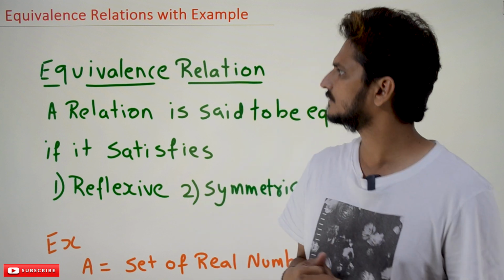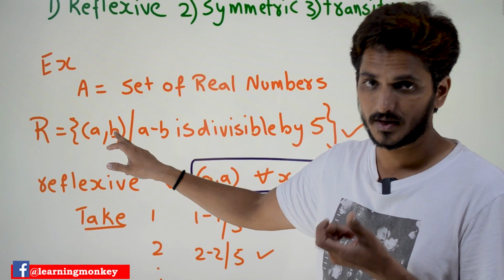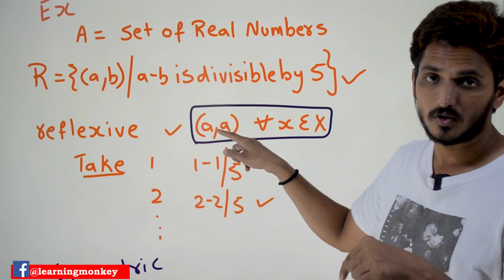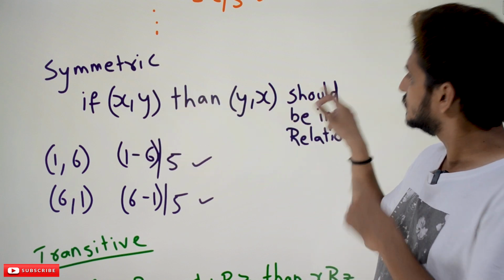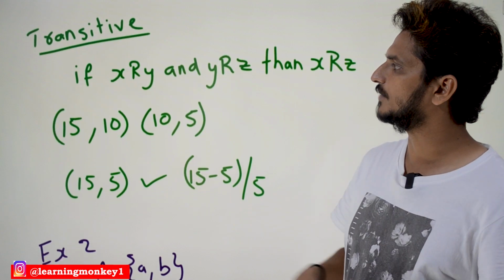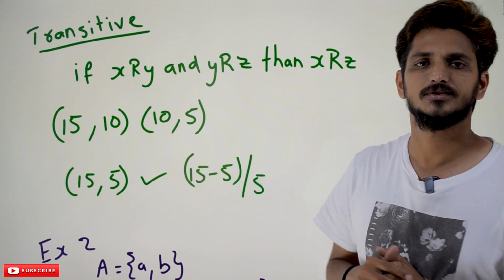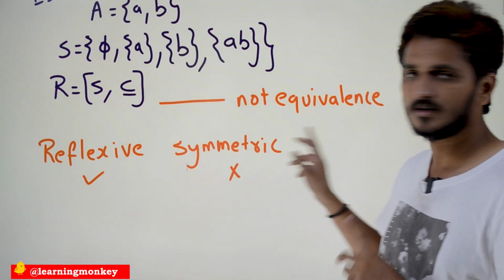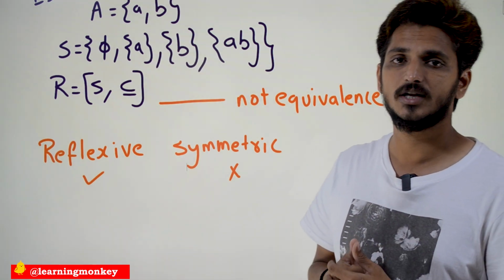Equivalence Relation With an Example || Lesson 62 || Discrete Math & Graph Theory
Equivalence Relation With an Example
In this class, We discuss Equivalence Relation With an Example.
The reader should have prior knowledge of transitive and reflexive relations. Click Here.
Equivalence Relation:
A relation is equivalence if it satisfies 1) Reflexive, 2) Symmetric 3) Transitive properties.
Example:
A = set of real numbers
R = {(a, b) / a- b is divisible by 5}
Relation ” R” is reflexive
Take any real number x then (x, x) present in the relation.
Take real number 1, then 1 – 1 = 0
zero divisible by five.
The relation “R” is symmetric
Take elements (x, y)
If (x, y) is present in the relation, then (y, x) will be present.
If x – y is divisible by five, then y – x is also divisible by five.
The relation R is transitive.
If xRy and yRz then xRz
Example:
(15, 10) and (10, 5)
(15, 5) also divisible by 5.
Example 2:
S = set of all subsets of the set A.
S = {Φ, {a}, {b}, {a,b}}
Relation R = [S, ⊆]
The relation R is reflexive and not symmetric.
The relation R is not an equivalence relation.